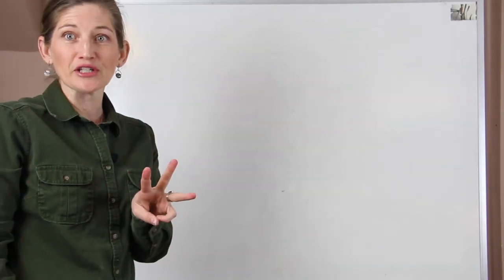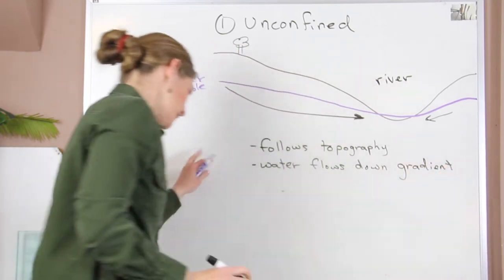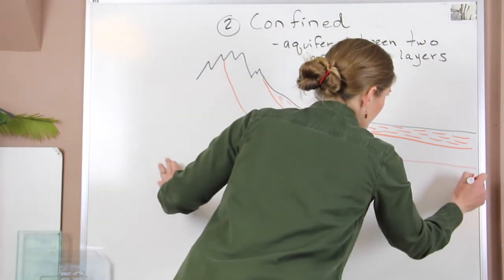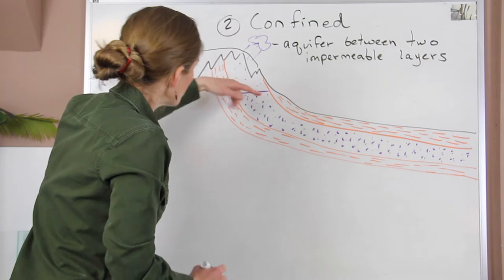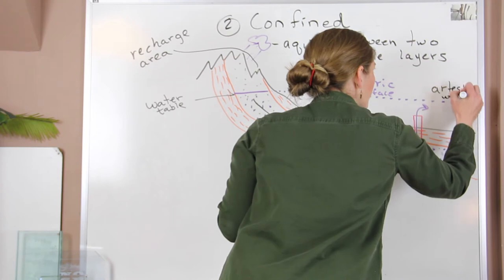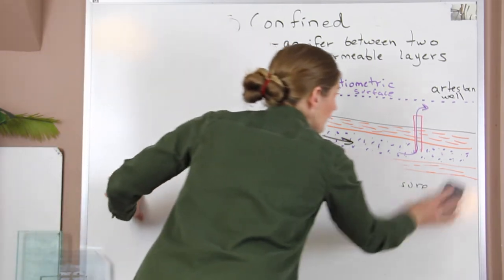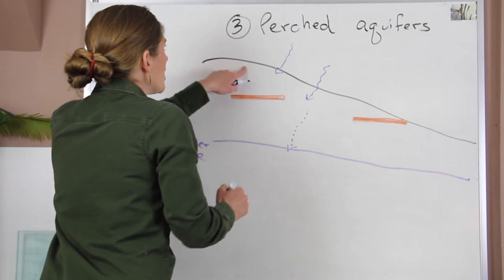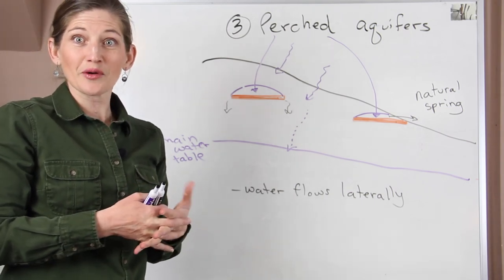Types of Aquifers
Jennifer explains how the three types of aquifers form, how groundwater moves through them and special conditions associated with each.